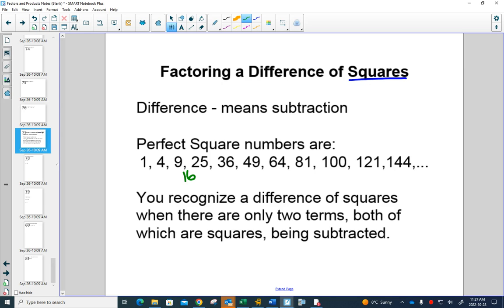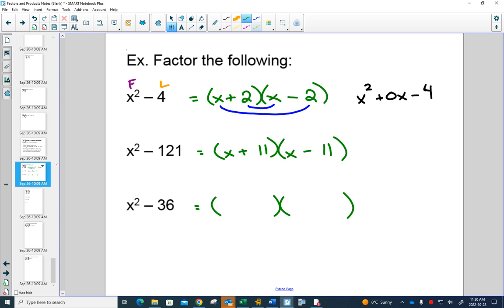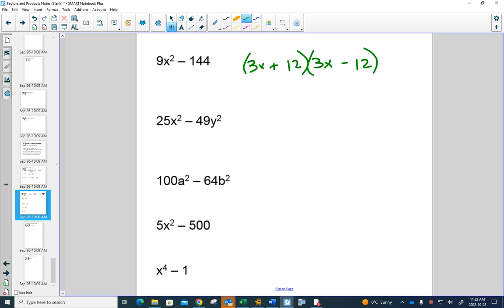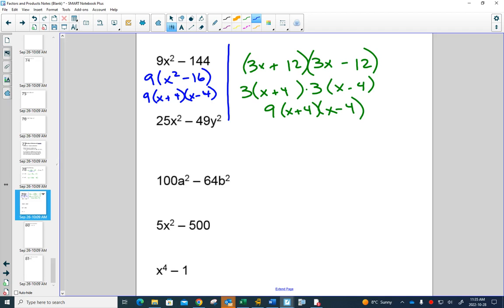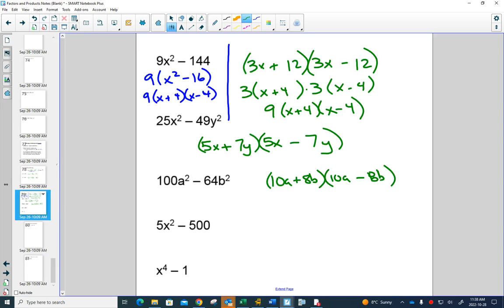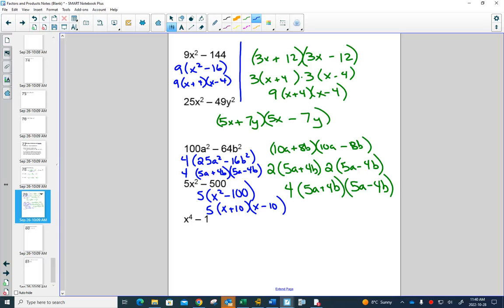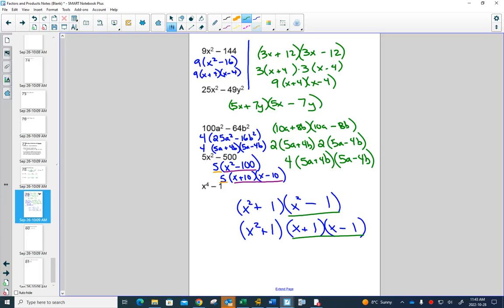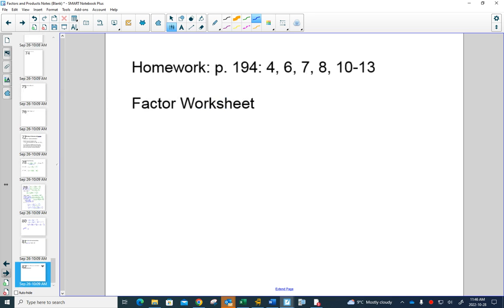20SPA Factoring a Difference of Squares